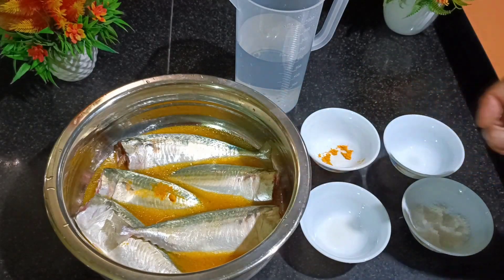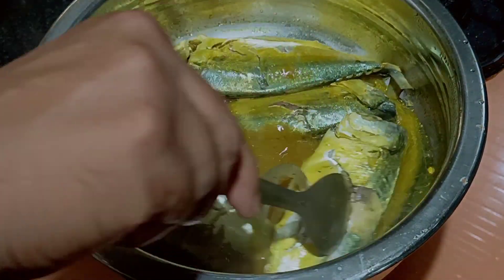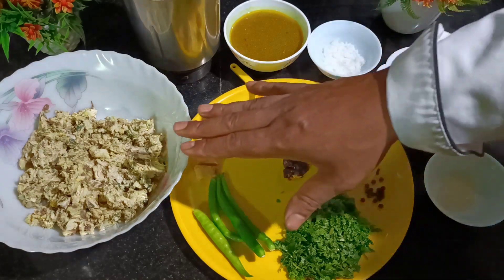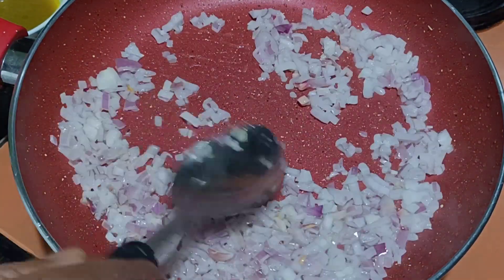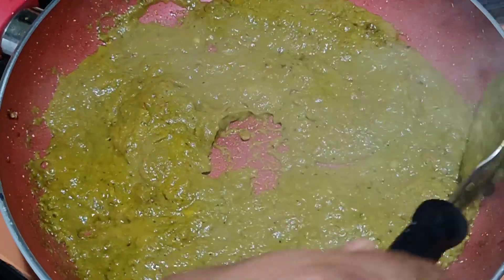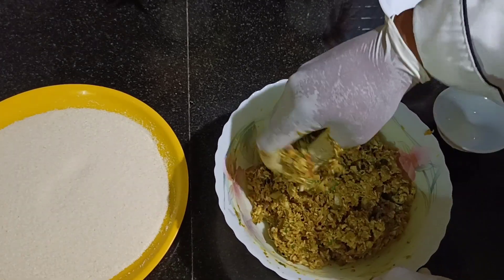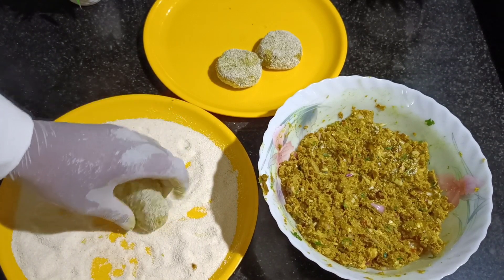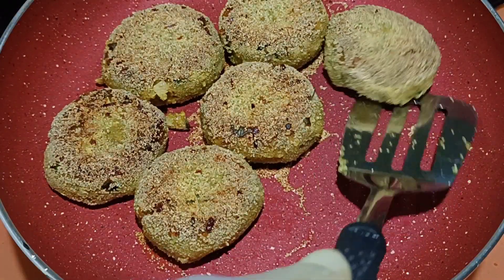How to make goan fish cutlet | mackerel fish cutlets | bangde petis | fish fry | mackerel recipe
tripod stand/phone camera stand link:

phone we use: realme x7max 12gb ram/256gb storage

Mackerel cutlets
Mackerel.                          5 each
Turmeric powder.              half tspn
Oil.                                      1 tblspn
Vinegar.                              1 tblspn
Onion med size.                3 each

To blend
Fresh coriander.       1/4 bunch                       Green chillies.            4 each
Ginger.                        Half inch
Garlic.                         1 pod
Cumin powder.           Half tspn
Cinnamon stick.         1 inch
Tamarind.                  1/2 size of lemon
Cloves.                        10 each
Black peppercorns.   20 each

Fresh coriander.           3 tblspn
Bread crumb.               3 tblspn
Egg whole.                   1 each
Semolina.                     To coat